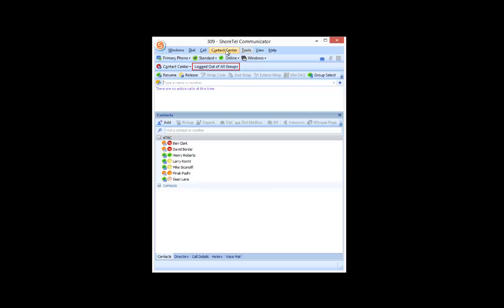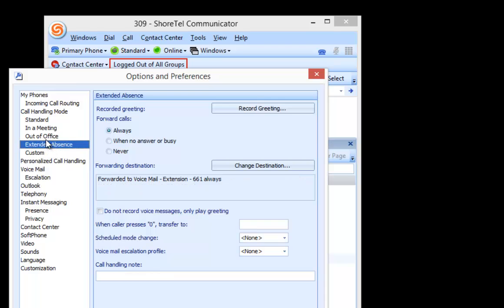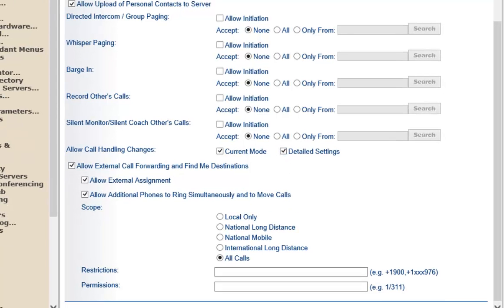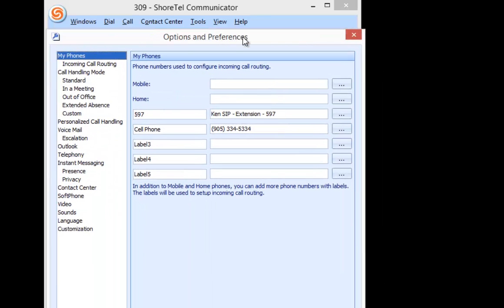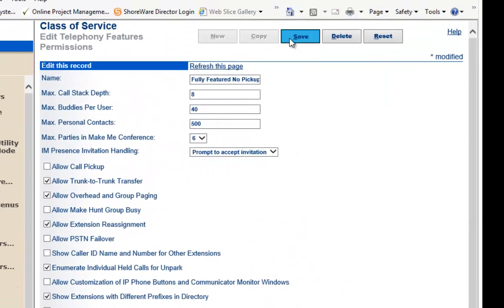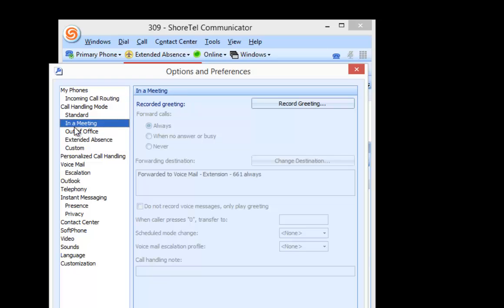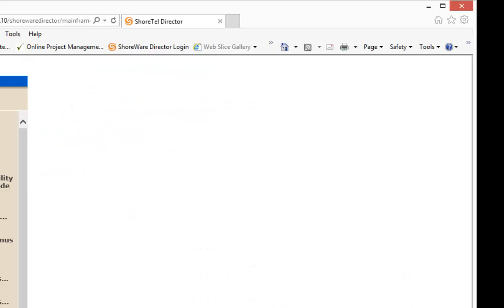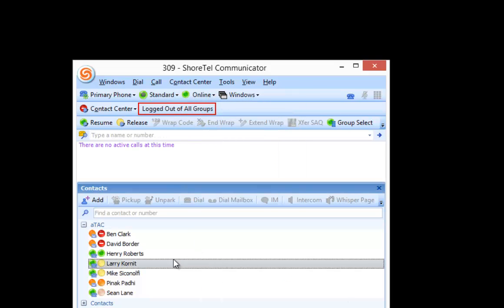How to disable Call Handling Modes in ShoreTel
This video shows you how you can prevent your end users from configuring or configuring / using Call Handling Modes (CHM)